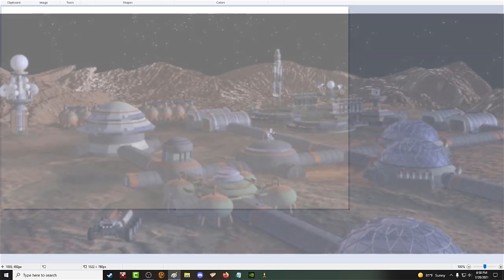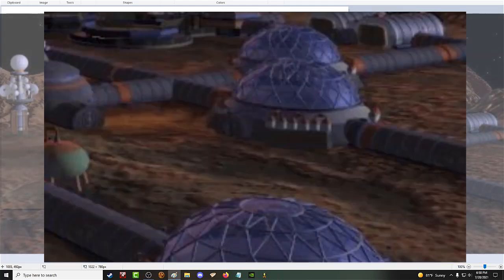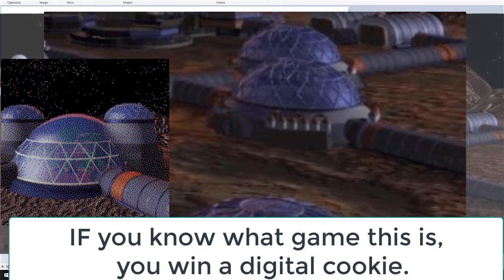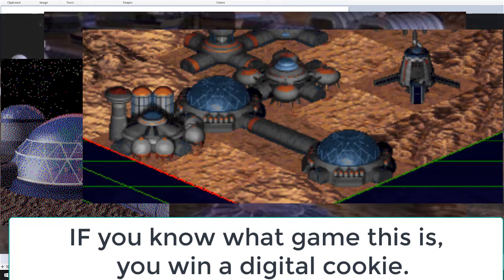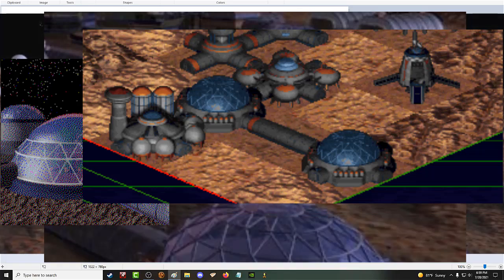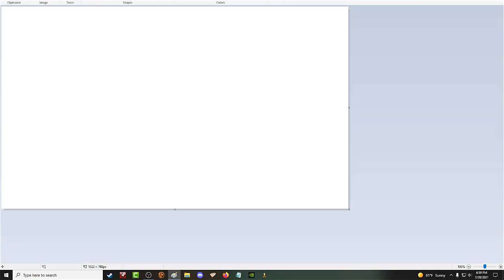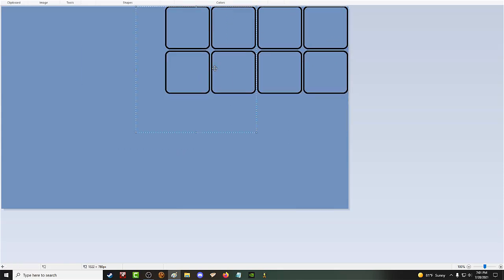STOCK AGRICULTURAL DOME \ KSP 1.12 \ Kerbal Space Program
Screw the snacks... How about real home grown FOOD!!

Music is a mix of chopped, sped up and slowed random synthwave music mushed together.

FREQUENTLY ASKED QUESTIONS AND ANSWERS :

1. When do you upload videos? - I make videos everyday.

2. What do you do for a living? - I work a full time construction job plus any overtime I can get.

3. Where can I download the craft file? -  I do not put my crafts out for download because not only do I not have time, but these videos are meant for you to be inspired to build your own crafts. I try to make it so you can follow along with the build.

4. What is a SSRT ? -  SSRT means Single Stage Rocket Technology. It was a term used before the term SSTO was a thing.